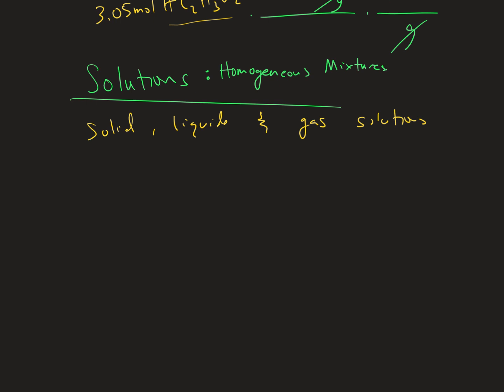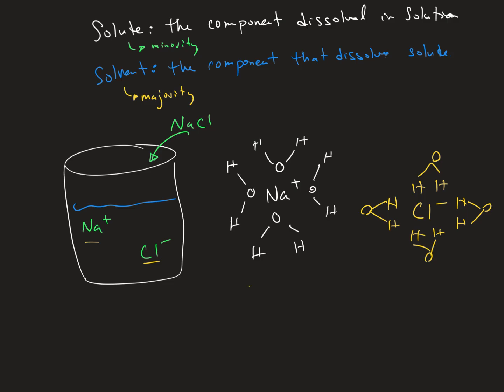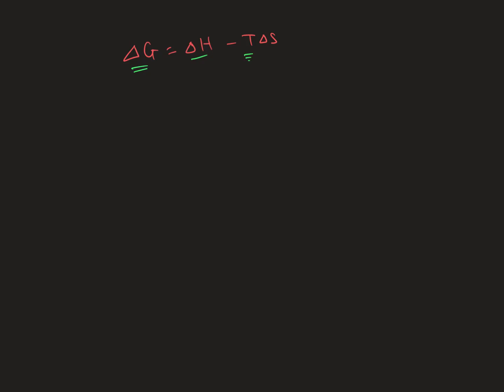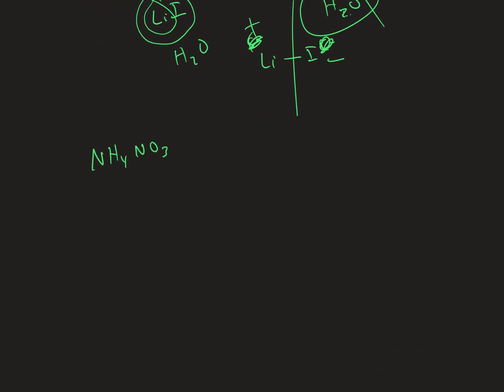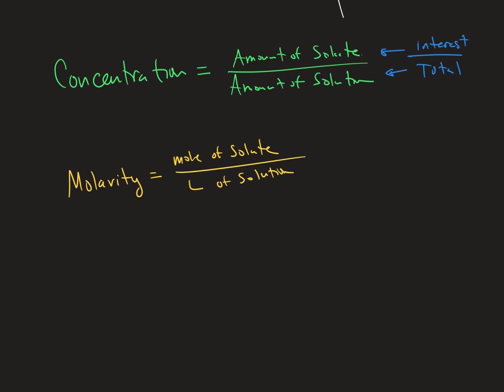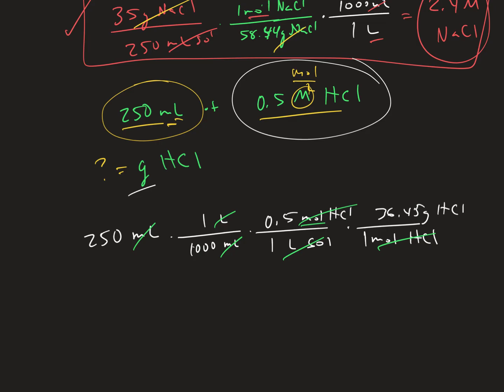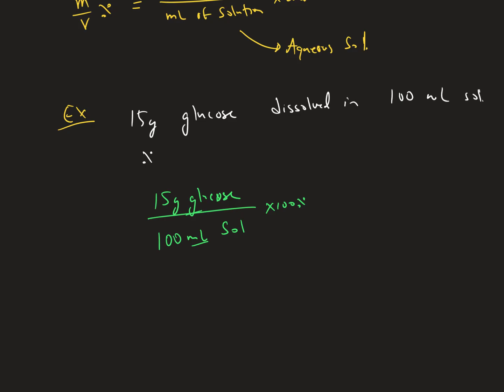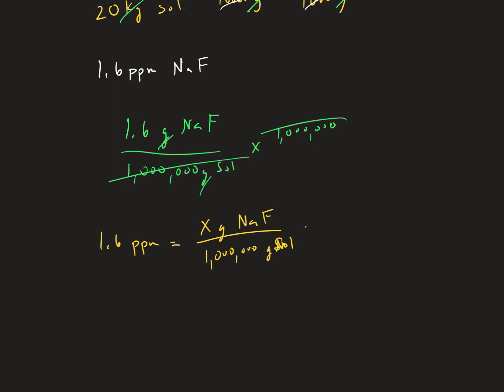9.1 - Solutions CHEM 1110